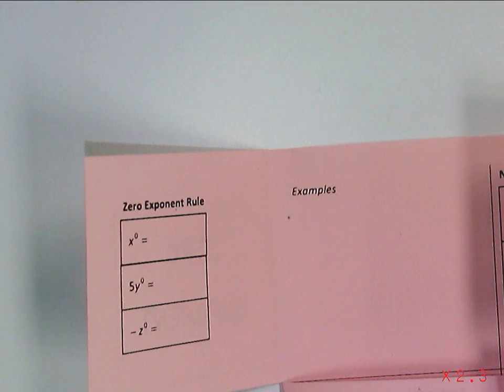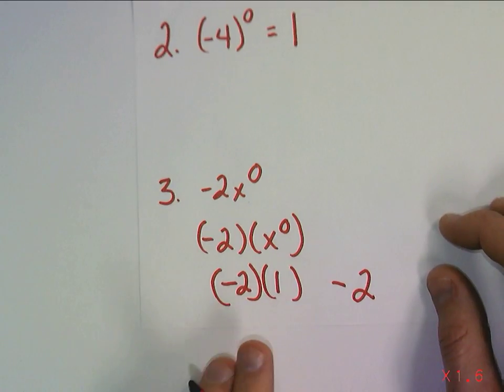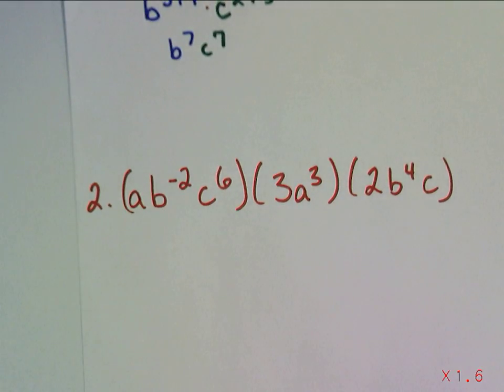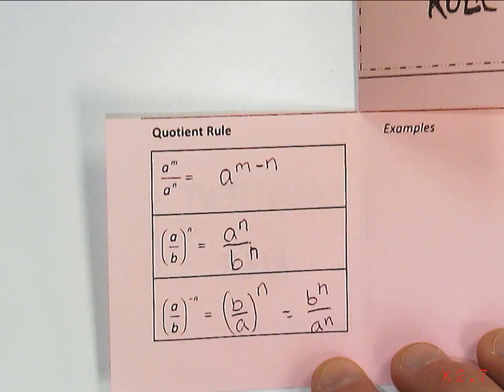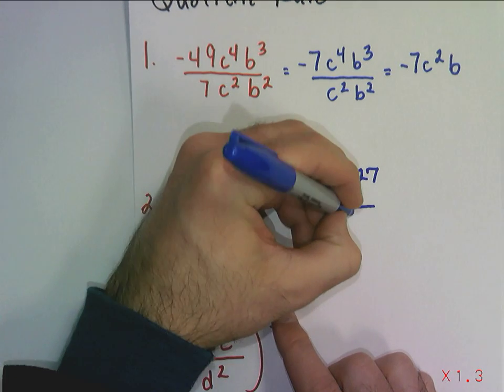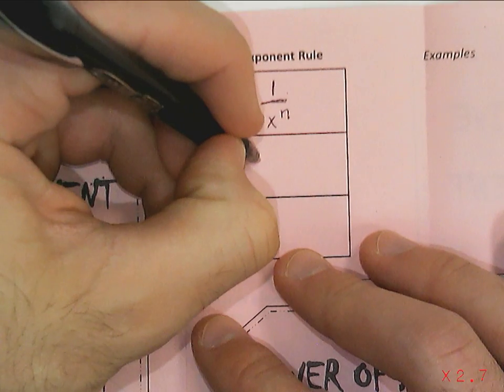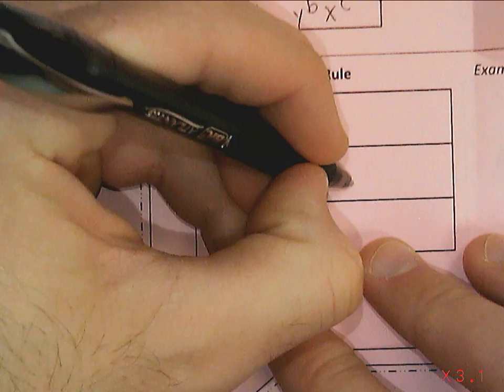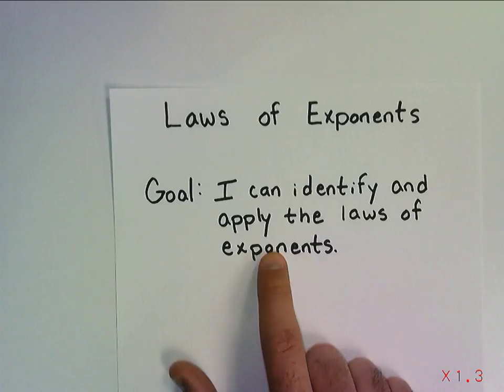Seminar #10 - Laws of Exponents